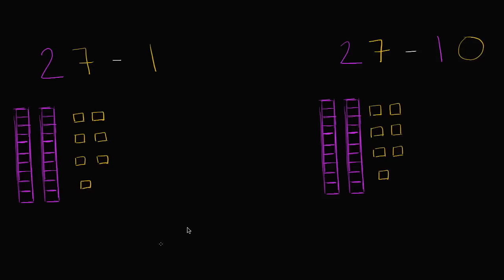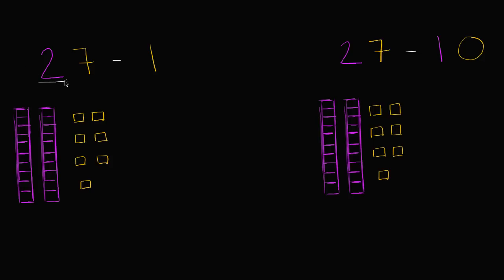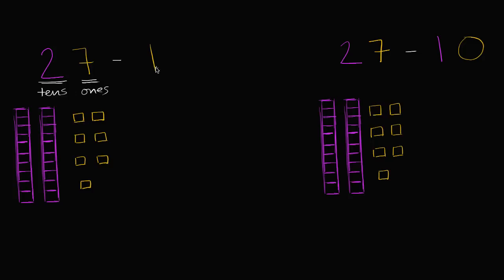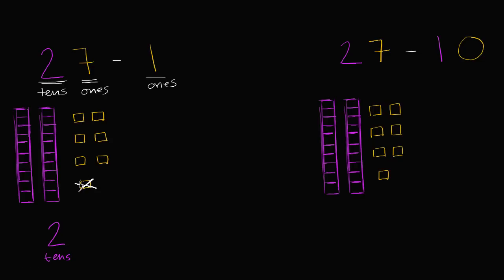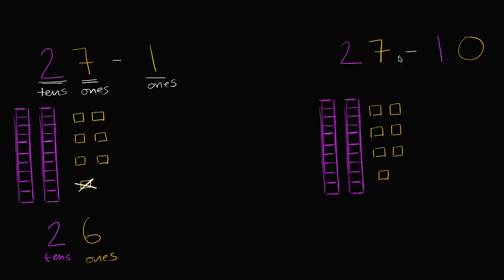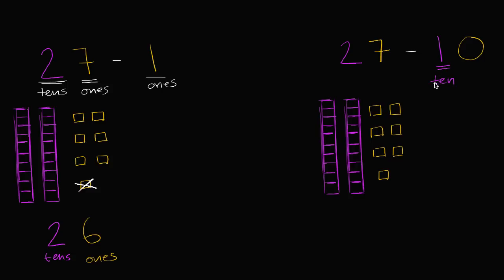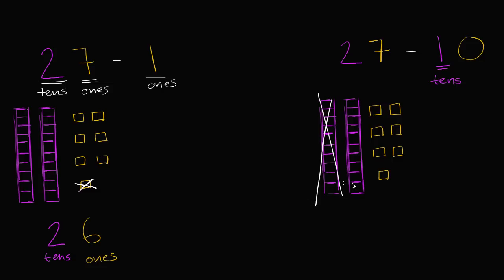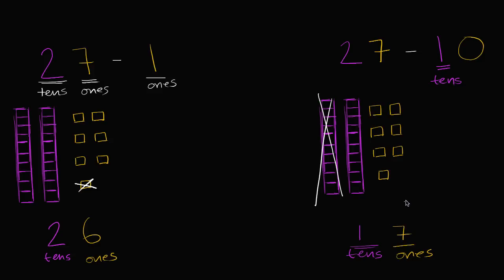Subtracting 1 vs. subtracting 10 | Addition and subtraction within 100 | 2nd grade | Khan Academy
Sal talks about the difference between subtracting 1 and subtracting 10.

2nd grade on Khan Academy: Learn to see three-digit numbers as hundreds, tens, and ones